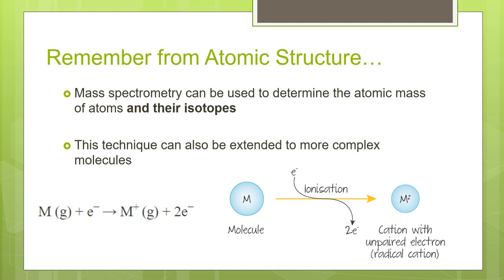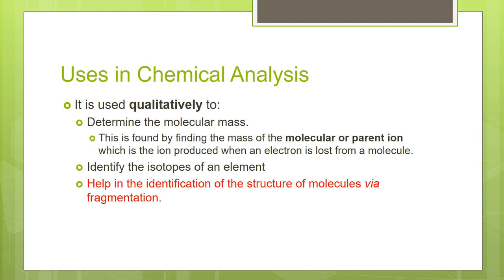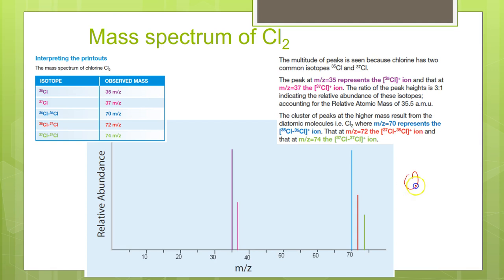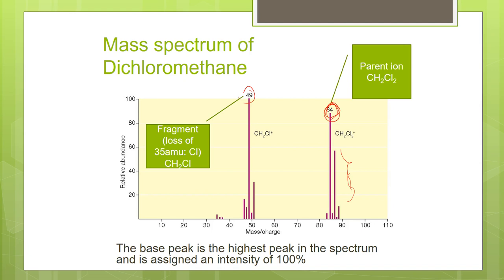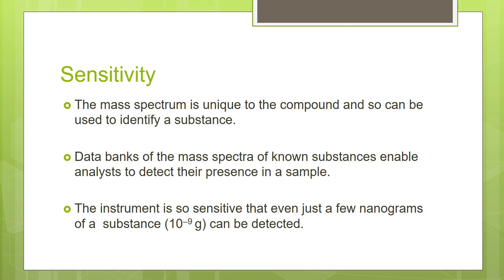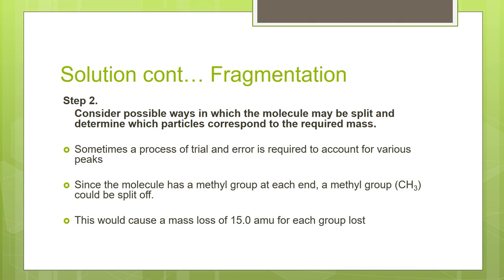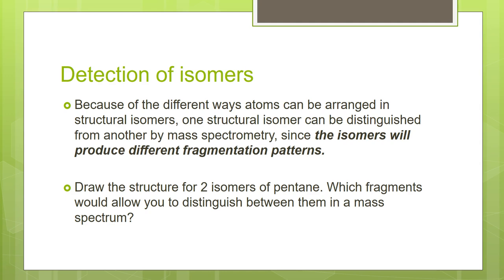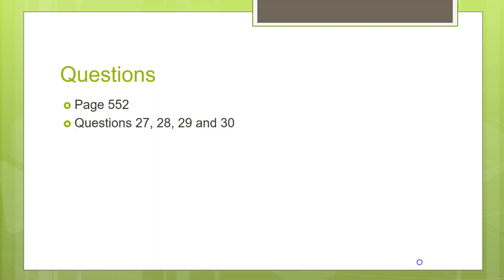IBSLM5 Introduction to Mass Spectrometry for Identification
IB SL Chemistry topic 11.3 Spectroscopic Identification of Organic Compounds: A look at how we can use mass spectrometry to identify structures within molecules not just identification of isotopes and Ar